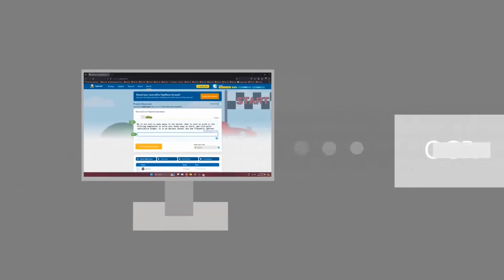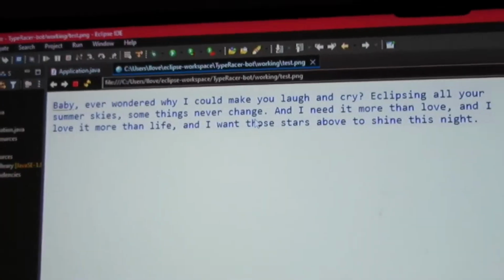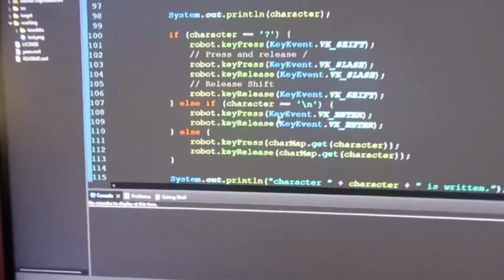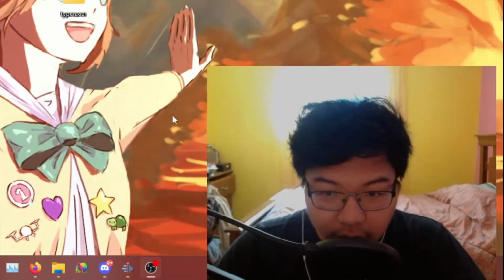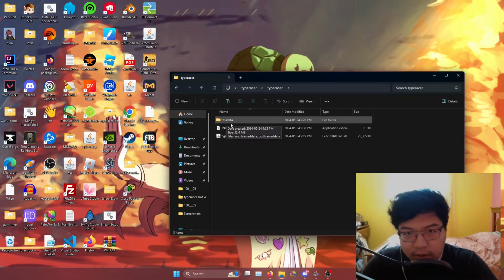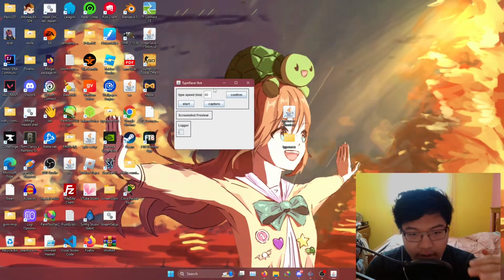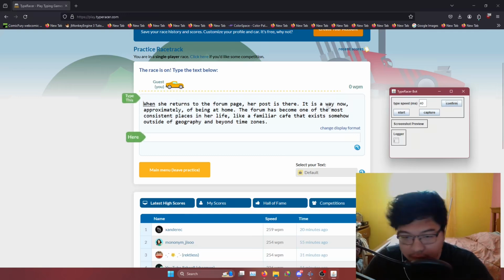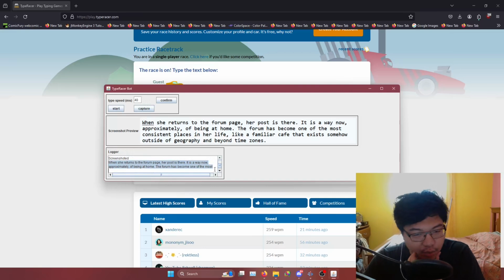Making a TypeRacer Bot in Java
Music on Artlist
This channel is not old enough to put on links
So my github name is WildSource.